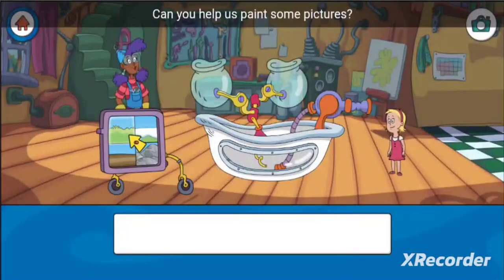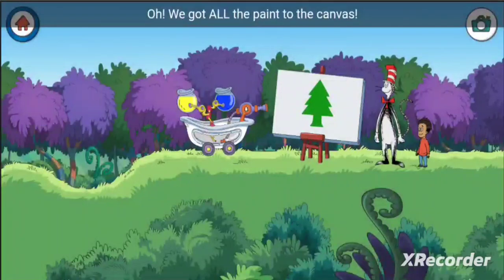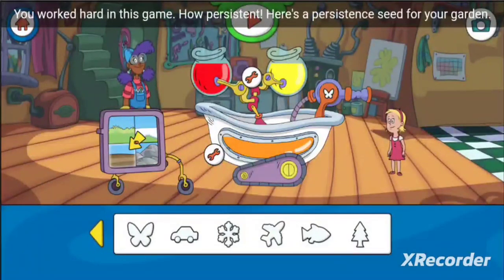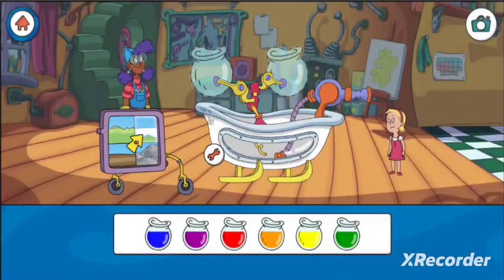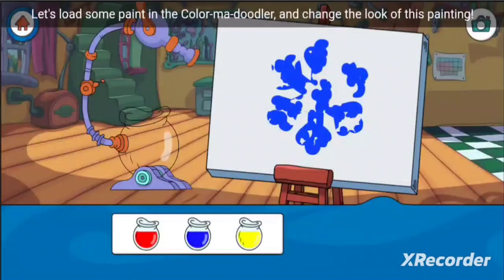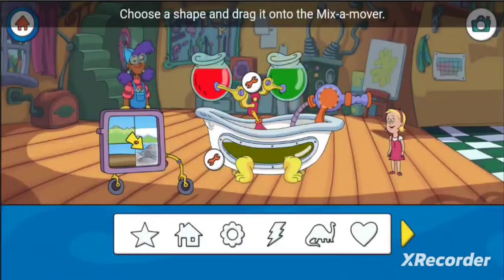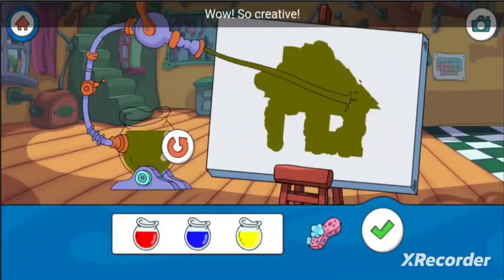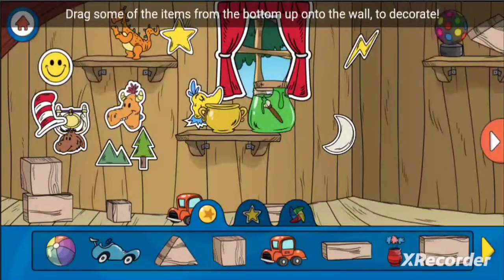Family Fun Games The Cat in The Hat Builds That Website Game Build a Ma Loo Part 4/19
Treads can cross the mud.